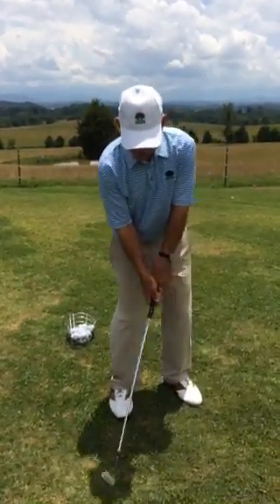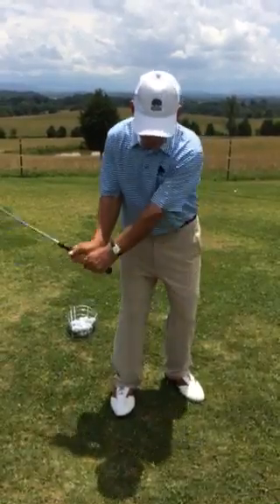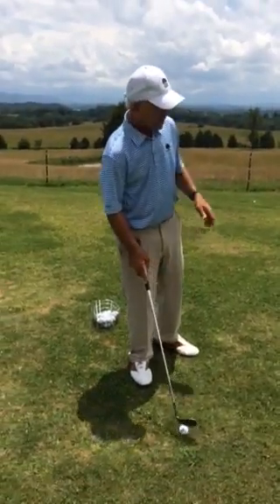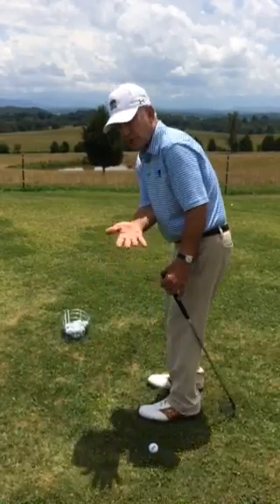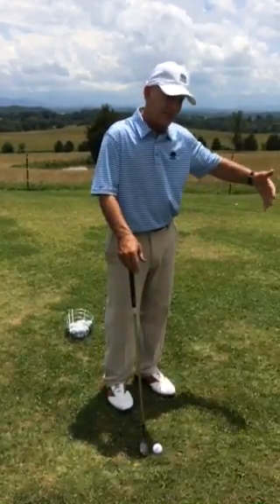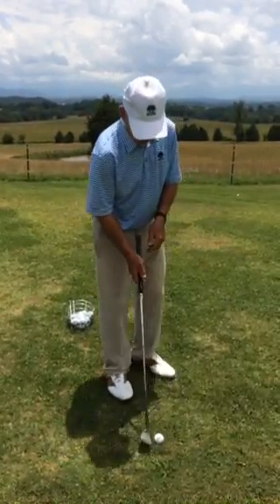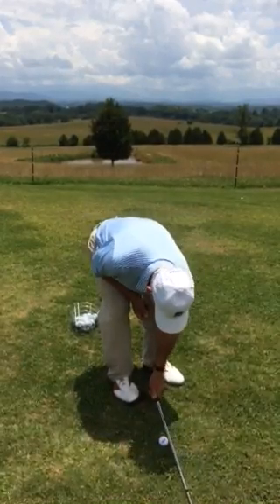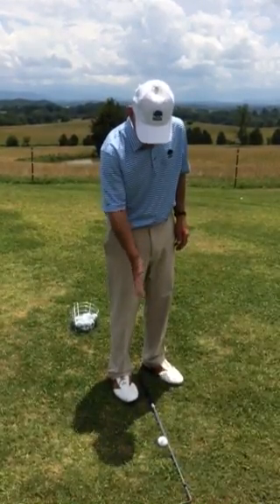Carl Lohren Golf "Short Shots"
Short Shot